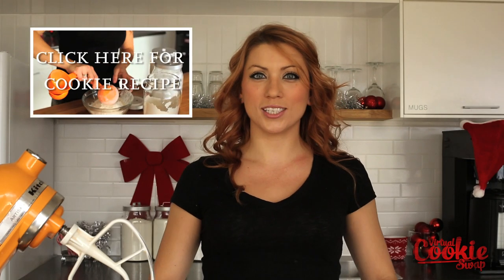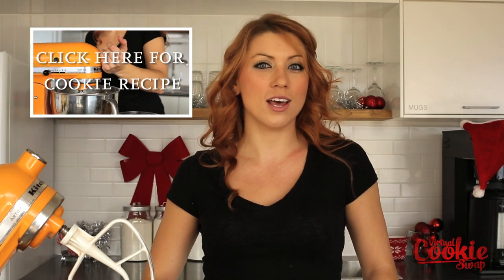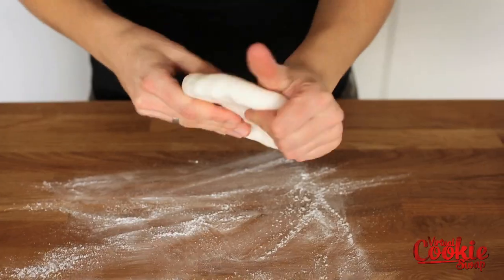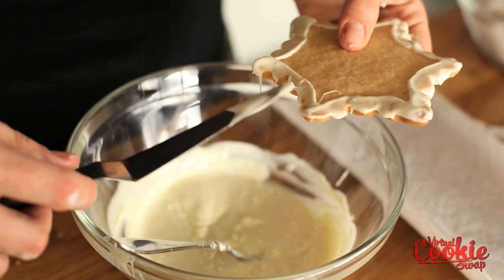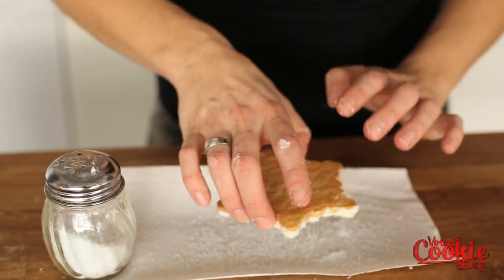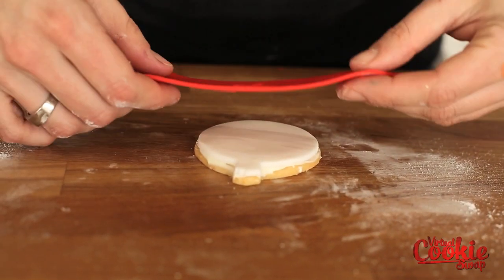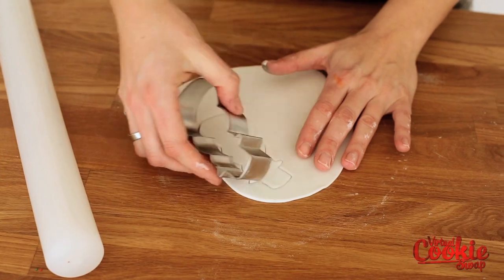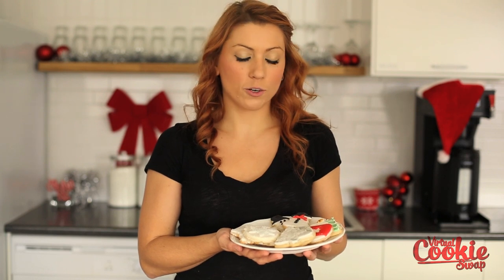Virtual Cookie Swap: How To Decorate Cookies With Fondant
Julie shares her delicious recipe for Sugar Shortbread Cookies!